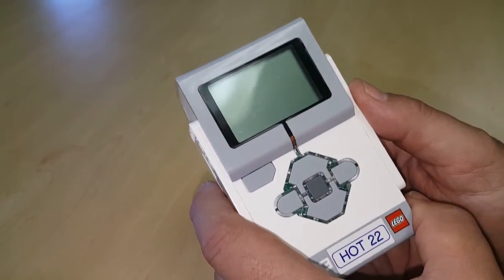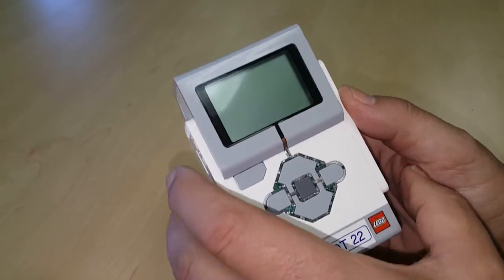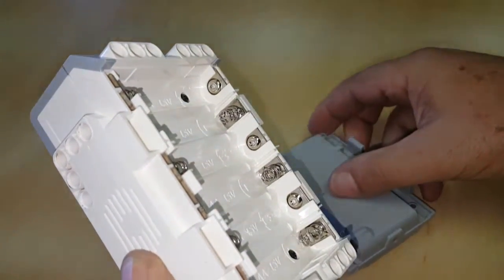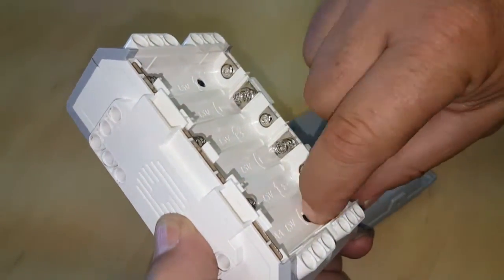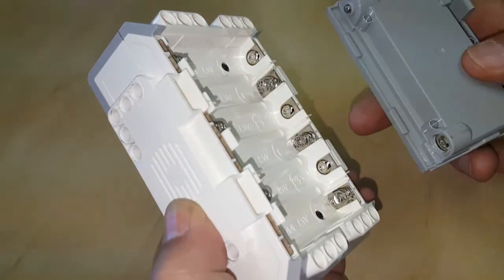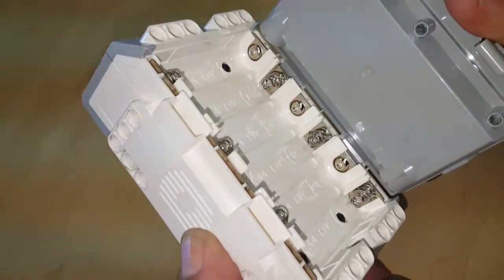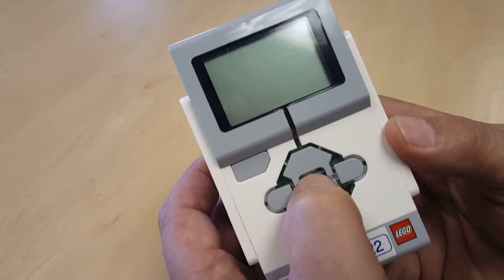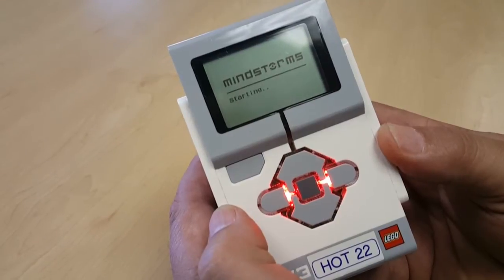Dead LEGO Education MINDSTORMS EV3: Check the battery contacts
This video shows you how to check if the contacts inside your 'dead' LEGO Education MINDSTORMS EV3 Intelligent Brick have been bent, and then shows you how to fix the problem